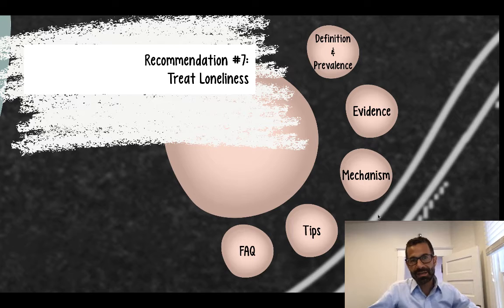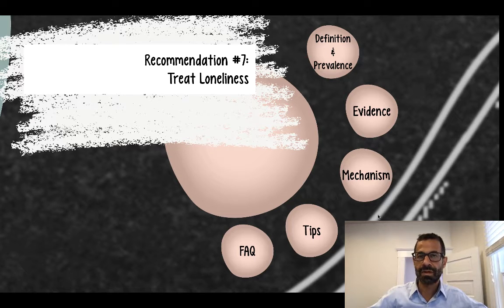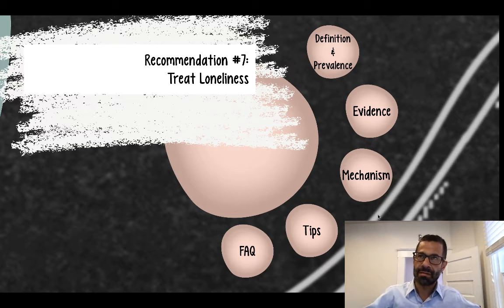Treat Loneliness. Part 6: FAQ and Part 7: Summary